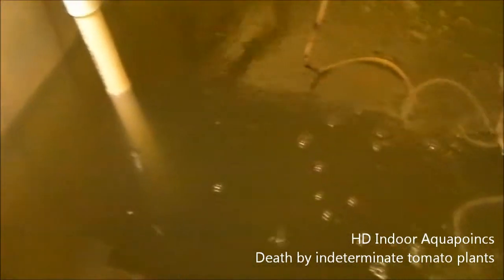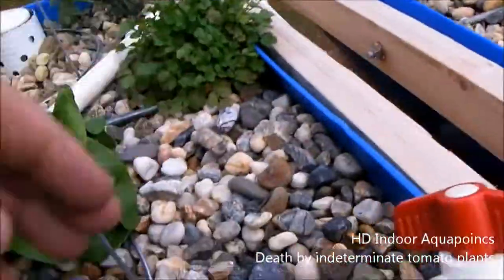HD Indoor Aquaponics - Death by indeterminate tomato plants